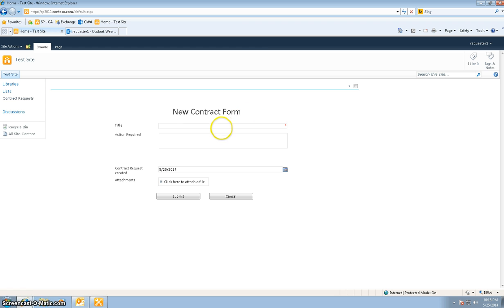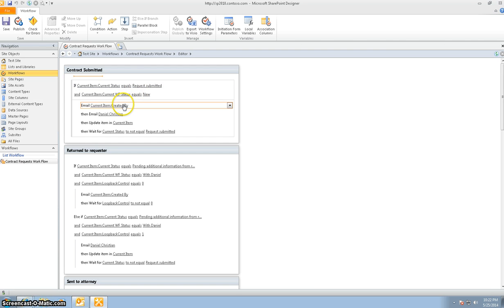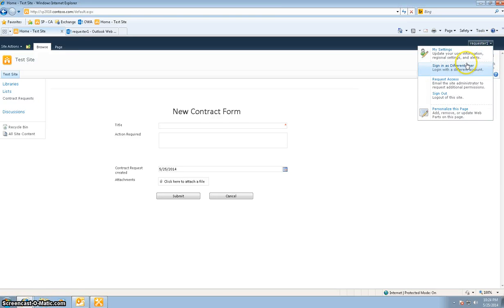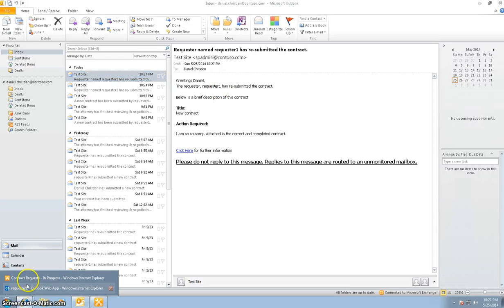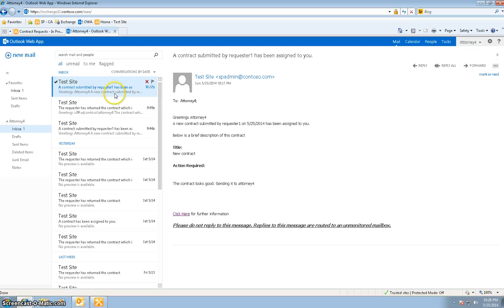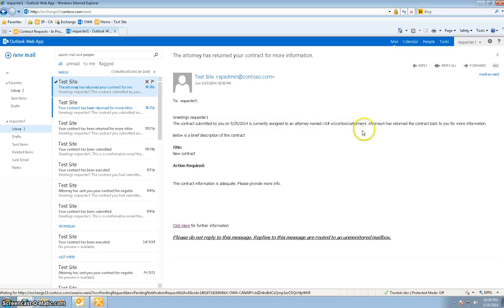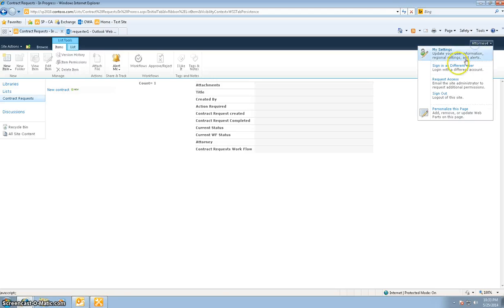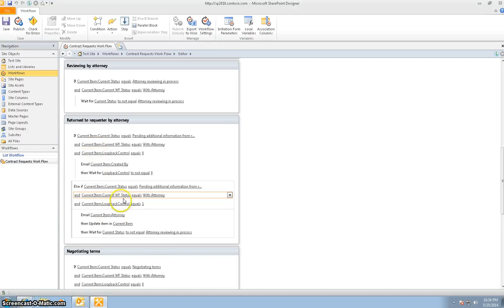Building Loop Workflow using SharePoint 2010 -Video4